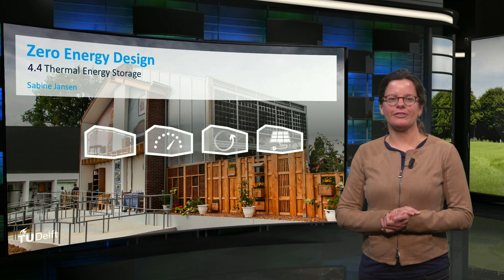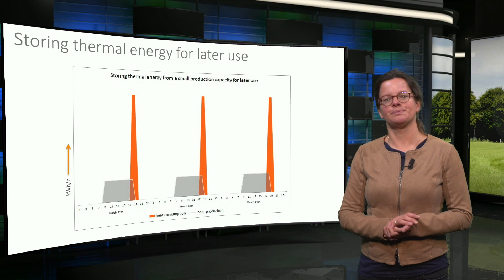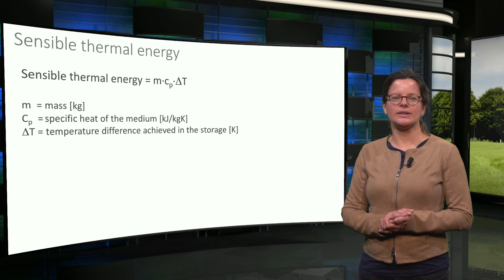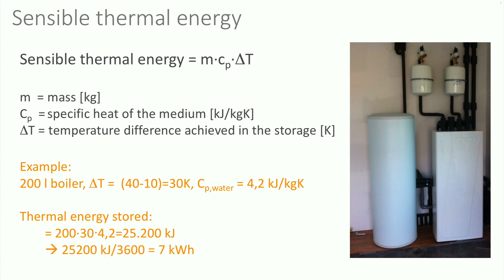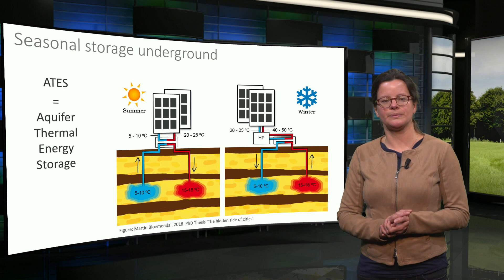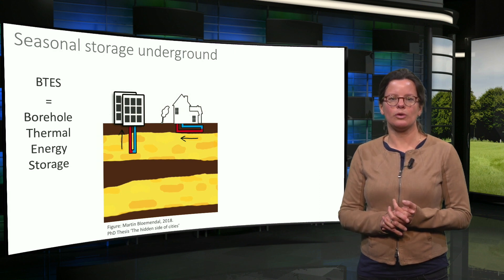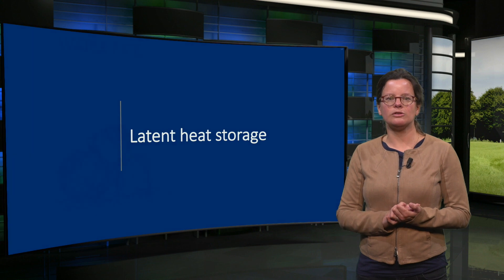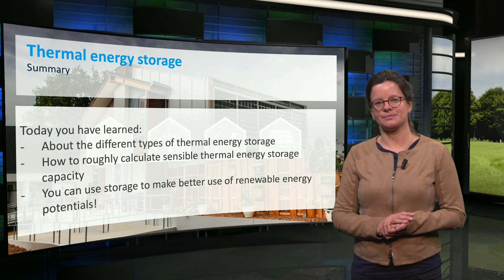ZEBD01x_2019_Module_4_4-4_Energy_storage-video